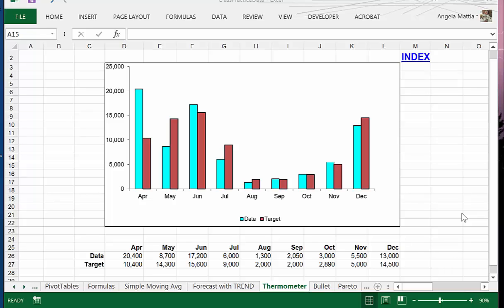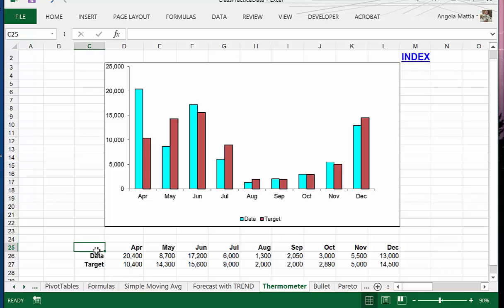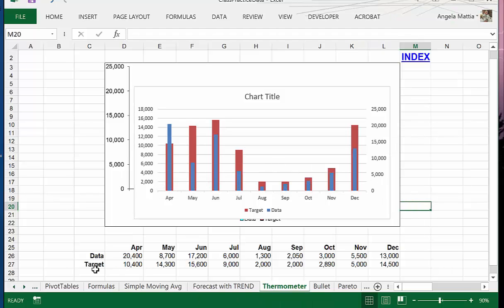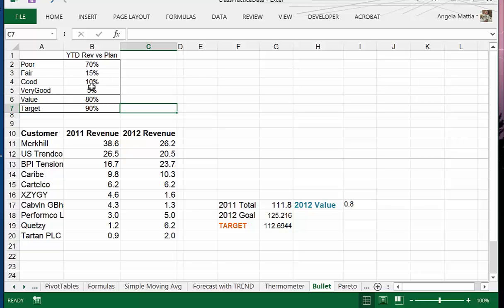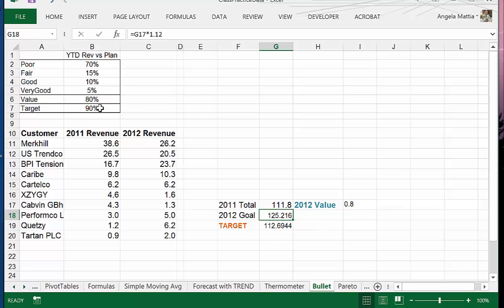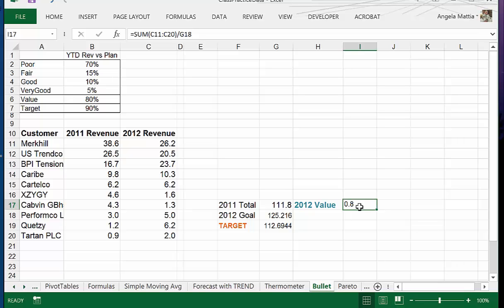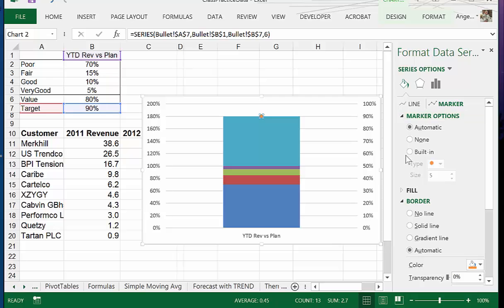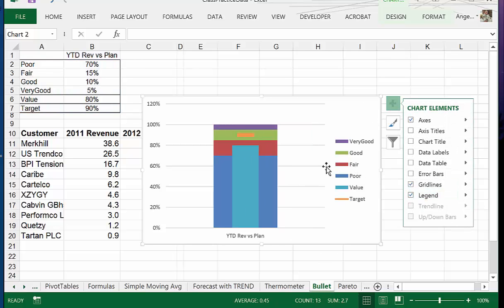Performance Charts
Thermometer and Bullet Charts Explained